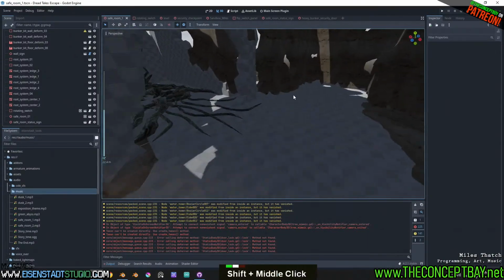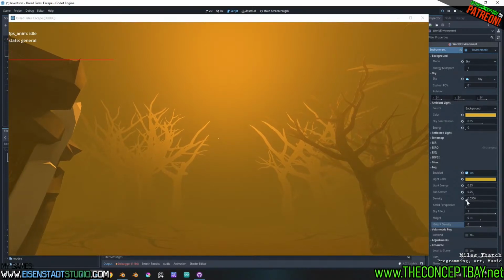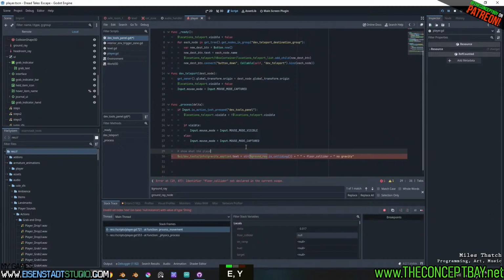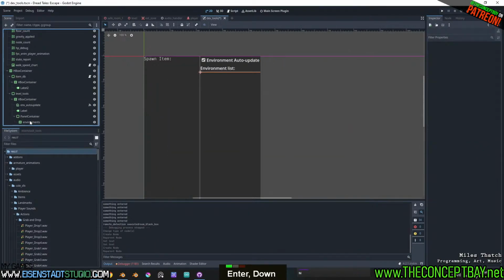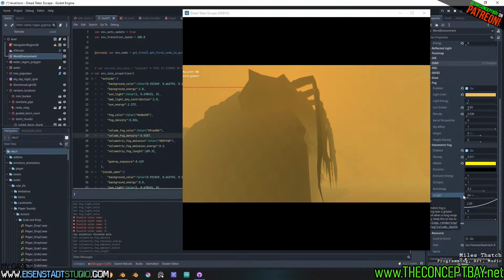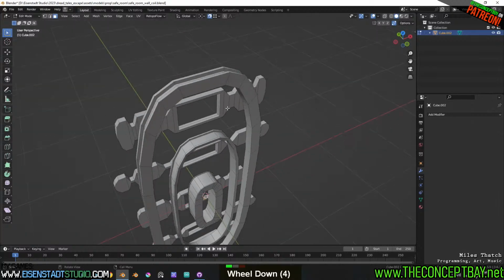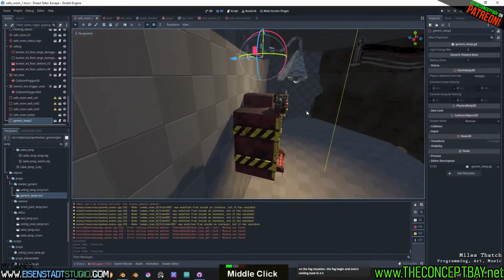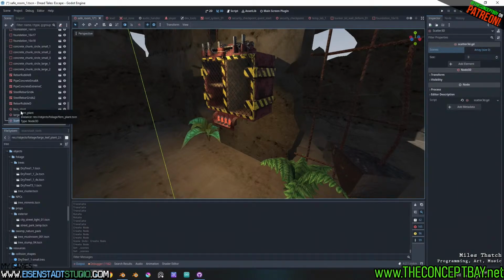Safe Room| Godot Gamedev